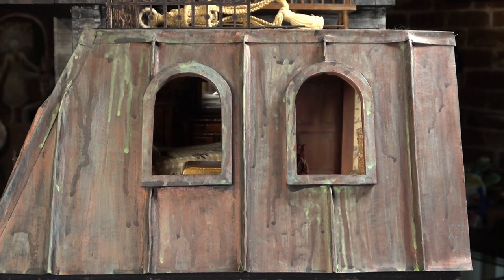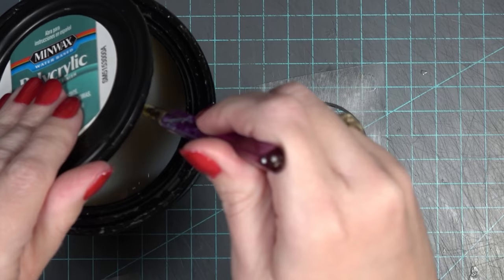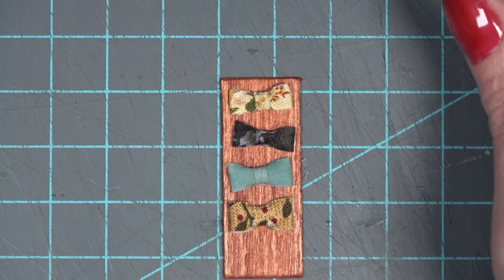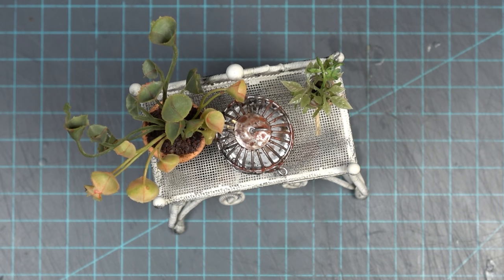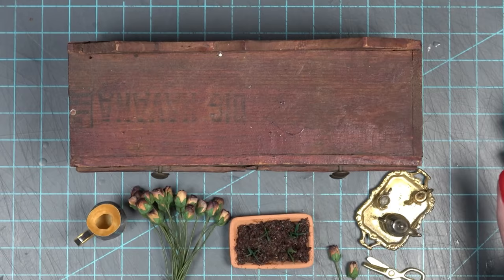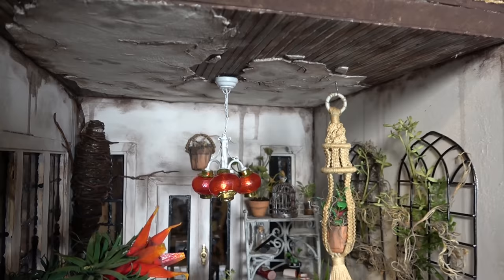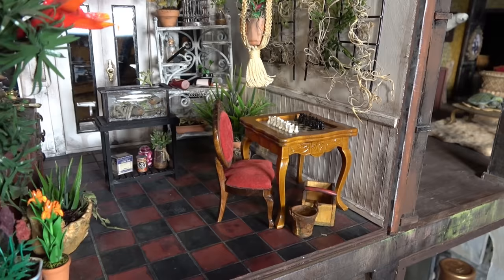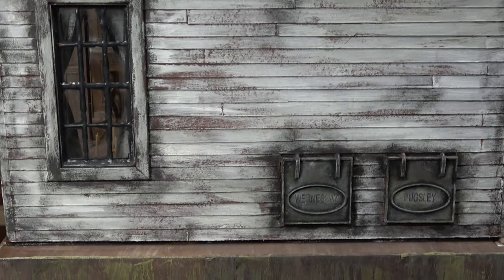Finishing the Addams DOLLHOUSE: Cousin Itt's Room and Conservatory!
Continuing with Addams October... I am focusing on finishing up details I have been putting off for years!  Finally Cousin Itt's Room and the Conservatory are done! :)

Happy Haunts